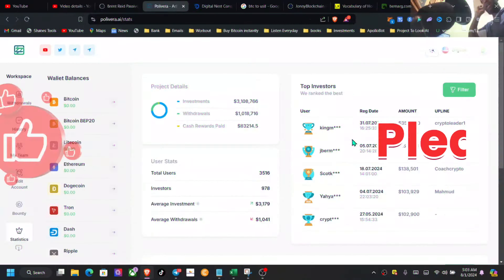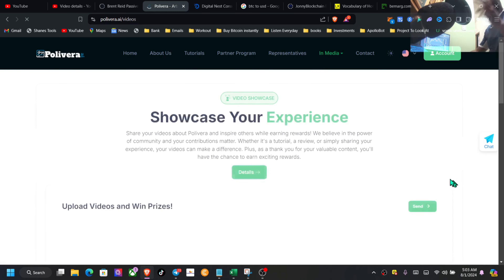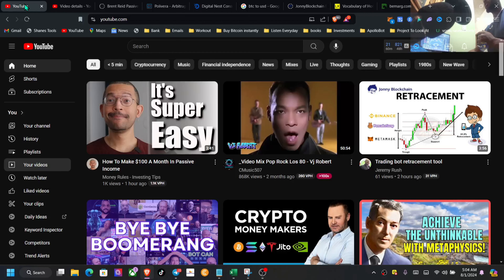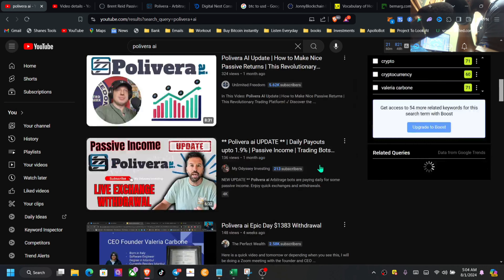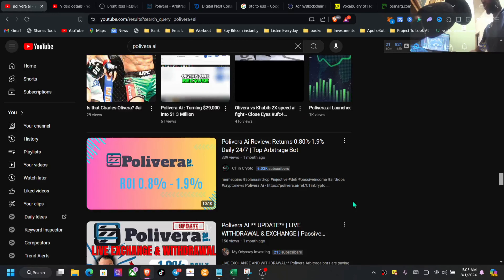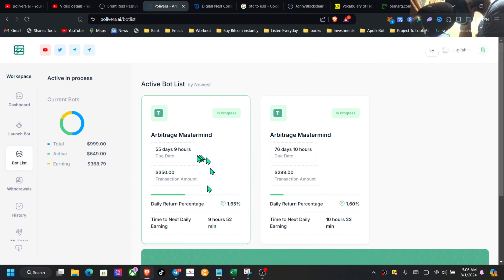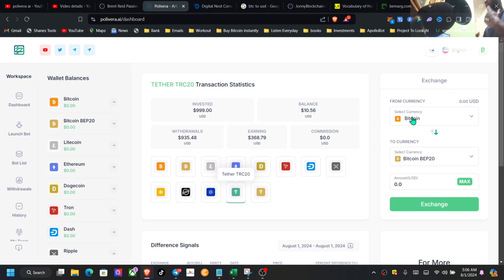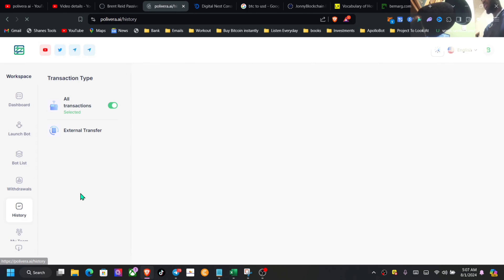Polivera Ai Review: Returns .80%-1.9% Daily 24/7 ( Just Getting Started)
Polivera Ai Review: Returns .80%-1.9% Daily 24/7
Understanding the Risks in DeFi and Crypto: Protect Yourself
In the world of DeFi and crypto, every investment carries risks. It's crucial to understand that everything in this space involves a degree of uncertainty akin to gambling. Before putting any capital into any project or token, it's vital to take full personal responsibility for your decisions. Unlike traditional investments, there's no safety net or Walmart support to bail you out if things go south. Your investments could potentially lead to significant losses, and it's essential to be aware of this risk. Join us as we explore the realities of DeFi and crypto investments, and learn how to navigate this volatile landscape with caution and knowledge.

Before we dive into anything, I want to make it crystal clear that I am not a financial advisor. Everything you hear or see on this channel should be viewed as entertainment only. Investing or gambling in any market, especially DeFi and cryptocurrencies, carries substantial risk.

I approach everything on this channel with the mindset that it's akin to gambling, and I have zero expectations of making a profit. Many of the projects I cover here will likely fail, but it's the thrill of the gamble that keeps it exciting for me.

Occasionally, projects may compensate me with crypto or fund an account in exchange for coverage on this channel and my Telegram communities. Please note that participating in DeFi plays is extremely risky, and there's a high probability you could lose your crypto.

I am not a financial influencer. My primary goal is to document my personal journey.

I always emphasize the risks involved. Most of what I cover on this channel carries a high degree of risk, and there's a real possibility of losing everything. I do not encourage or promote any specific financial actions.

The information presented on this channel is for educational and informational purposes only. It does not come with any warranty of accuracy, completeness, or fitness for a particular purpose. The content provided in my videos, Telegram channels, and other social media platforms should not be construed as financial advice, investment advice, trading advice, or any other form of advice.

The information shared here is general in nature and may not be suitable for you or anyone else specifically. You should not base any financial, investment, trading, or other decisions solely on what you hear or see on my channel. It's essential to conduct independent due diligence and consult with a qualified professional before making any financial decisions.

I explicitly disclaim any liability for risks arising from investment transactions or other asset dispositions based on information received or market analysis provided by me. All information shared here is for illustrative purposes only and does not constitute investment advice. Therefore, I recommend that you consult your personal financial advisor before executing specific transactions or investments.

Due to the high risks involved, you should only engage in such activities if you fully understand the nature of the contracts or relationships you are entering into and can assess the extent of your risk exposure. Trading in futures, options, forex, CFDs, stocks, cryptocurrencies, and similar financial instruments may not be suitable for everyone. Your decision to participate should be based on your experience, objectives, financial situation, and other relevant factors.

Trading carries inherent risks, and your results may vary. Each trade is solely at your discretion, and you are fully responsible for your trading outcomes. Before trading, assess your risk tolerance and only use funds you can afford to lose.

Past performance does not guarantee future results. I do not imply or promise any guarantees or results based on earnings shown in my videos or social media channels.

*REQUIRED DISCLOSURE: Nothing in this video is meant to guarantee or imply income or profit results in any way.